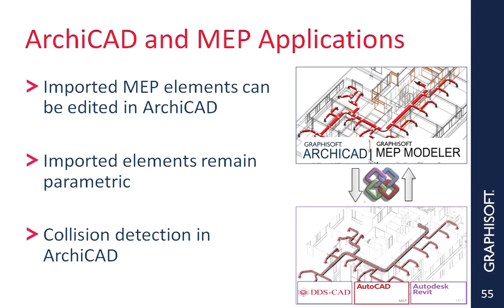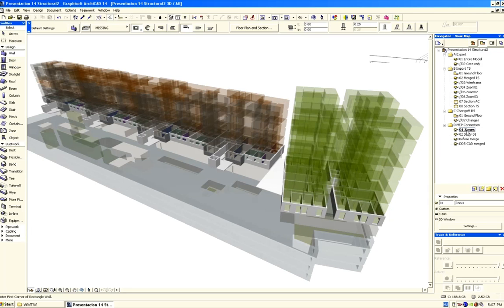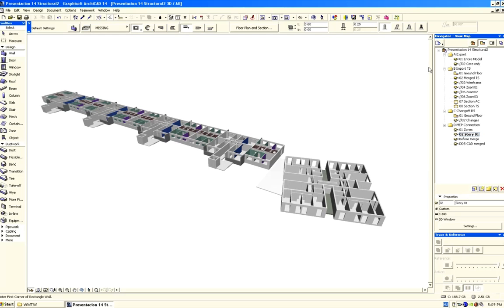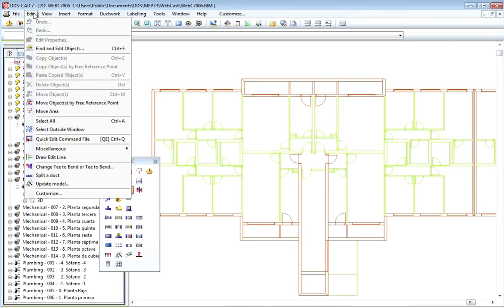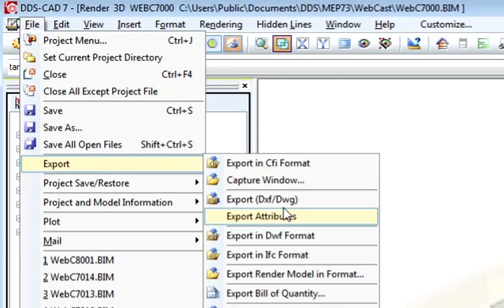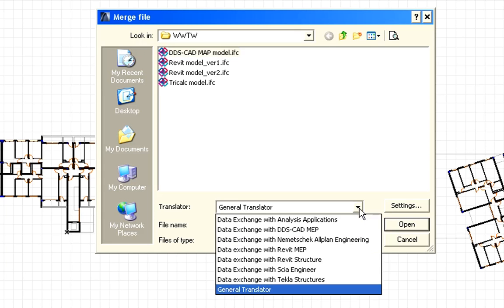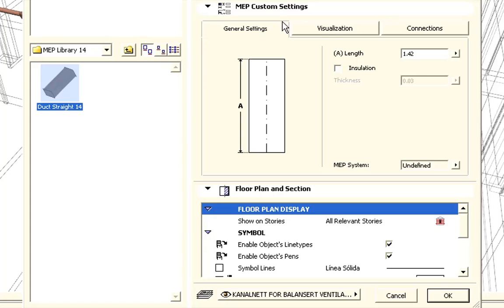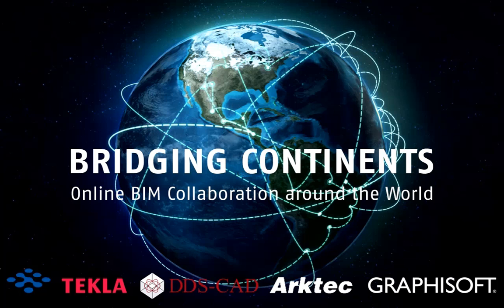Online BIM Collaboration around the World - Part 5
Building Information Modeling brings unique challenges to the design team: when implementing BIM on a larger scale, architects often run into bottlenecks in model accessibility and workflow management. ArchiCAD introduces the GRAPHISOFT BIM Server -- a first-of-its-kind solution for model-based team collaboration. Industry-first Delta Server™ technology reduces network traffic to a minimum for instant and reliable data-exchange both within the office and over the Internet.

Come and see our recorded webinar about BIM collaboration:

    * If you work in a design team as an architect, engineer or consultant
    * If you need to coordinate your design with other disciplines
    * If your operation is geographically spread or you need remote access to your BIM projects
    * If you are simply interested to see the next evolution of BIM collaboration happening now

In Part 5:
Introduction to the Integrated MEP Workflow
ArchiCAD and Engineering
Introduction to DDS-CAD MEP
IFC Data Exchange with DDS-CAD MEP
Working in DDS-CAD MEP
Introduction to GRAPHISOFT MEP Modeler
Merging DDS-CAD MEP IFC Data to ArchiCAD
Summary of the Presentation